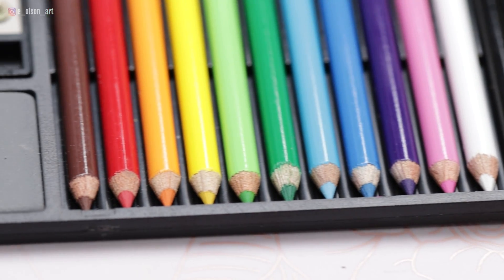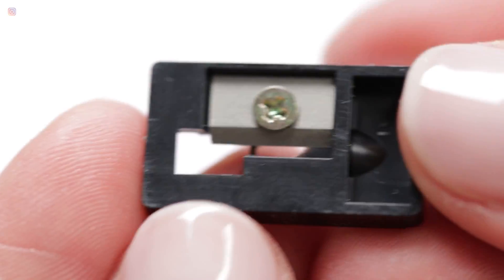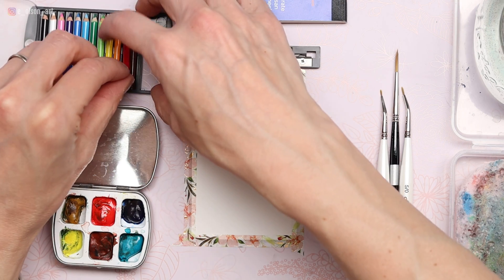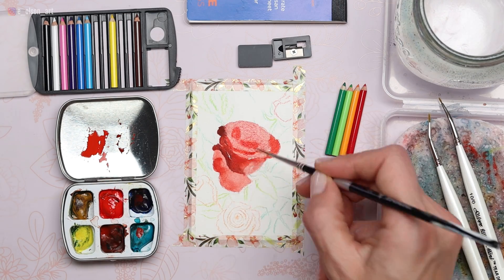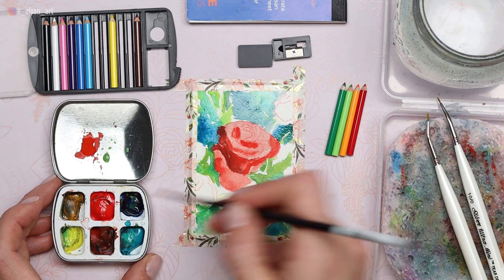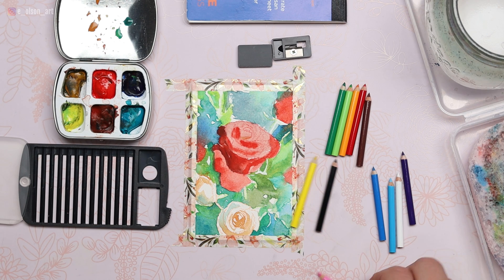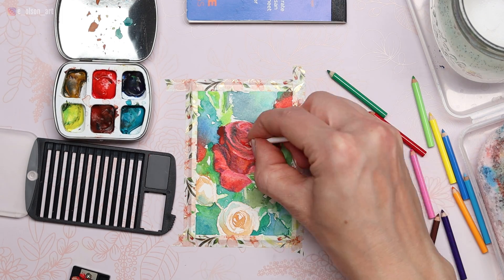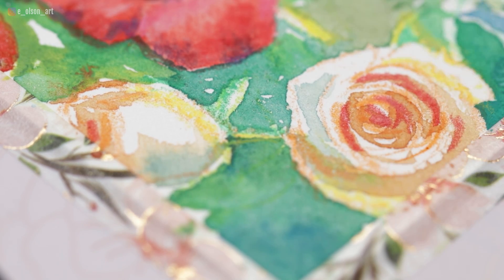Are these actually USABLE? MINIATURE Colored Pencils!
Can these teensy weensy little colored pencils actually make art?
Today I'm trying out this tiny set and combining them with watercolors to make a colorful miniature floral painting!
Take your watercolor skills to the next level by becoming a Watercolor Mastery Member: ➡️
If you enjoy this video, please give it a 👍!

Supplies in this video:
✏️ BC USA Japanese Mini Colored Pencils in Case with Eraser and Sharpener ➡️ From Amazon
🎨 Paper: Legion Stonehenge Aqua Mini Pad Sampler Set: 2.5 by 3.75 Inches ➡️
🖌️ Trekell Protege Plus Synthetic Kolinsky Art Brushes for Watercolor Size 2 ➡️